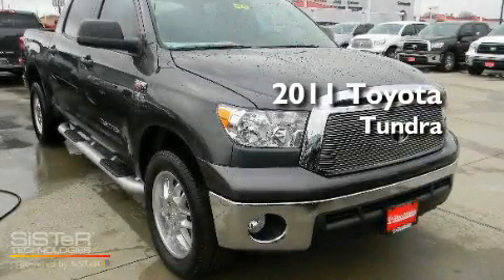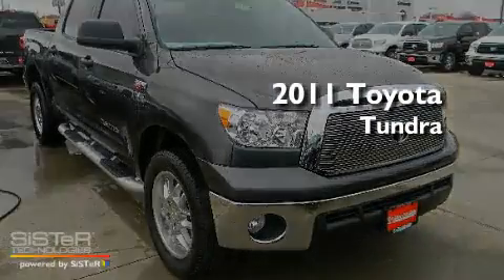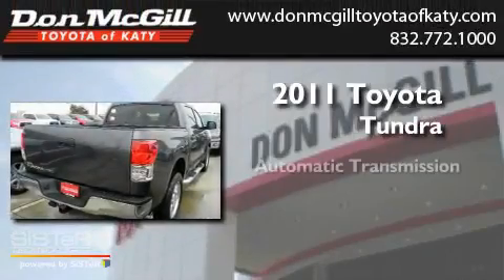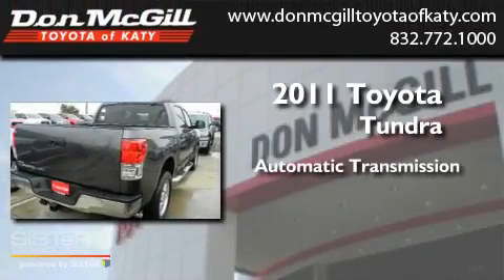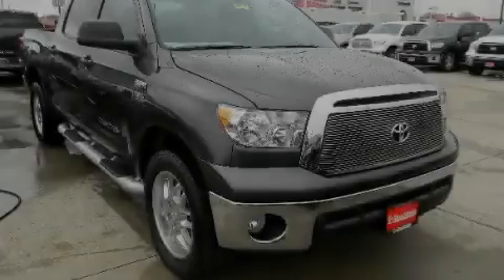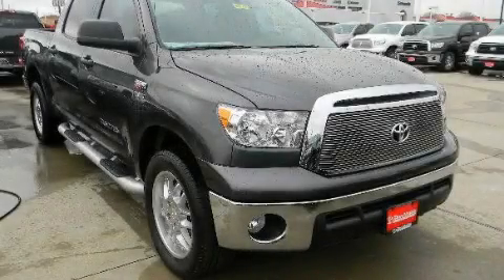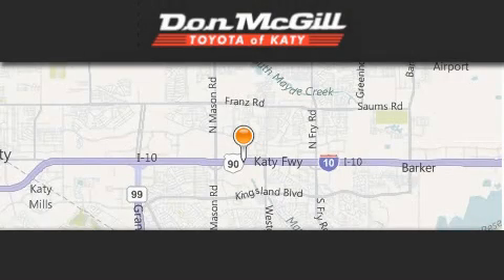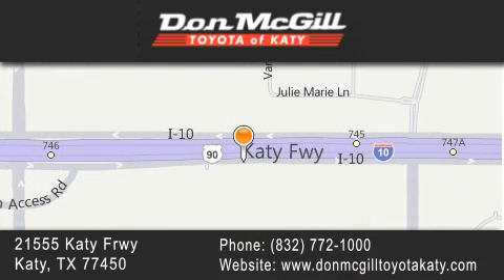2011 Toyota Tundra 2WD Katy TX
Year : 2011
 Make : Toyota
 Model : Tundra 2WD
 Engine : 8 Cyl.
 Trans . : Automatic
 Exterior : Magnetic Gray Metallic

 Interior : Graphite
 Stock : K30735

 2011 Toyota Tundra 2WD Katy TX